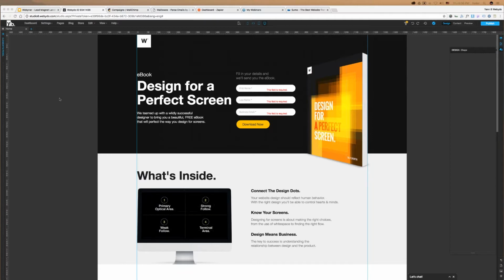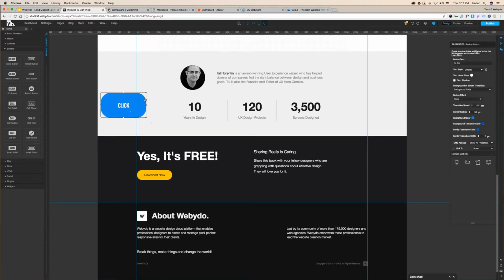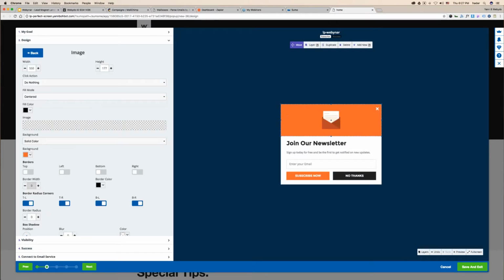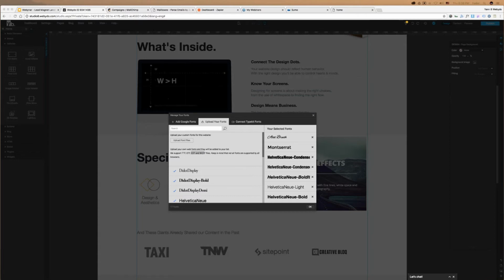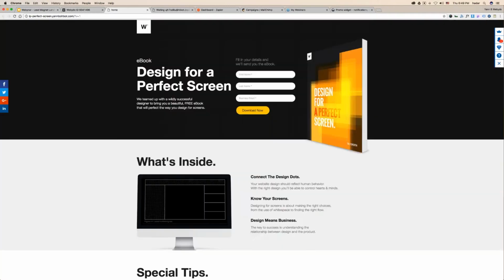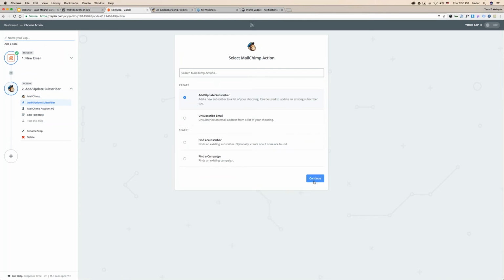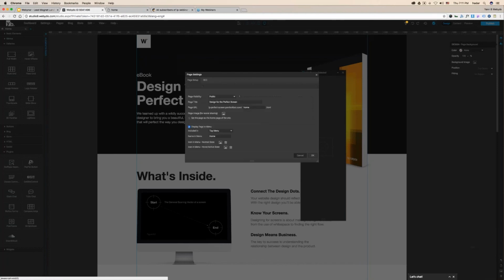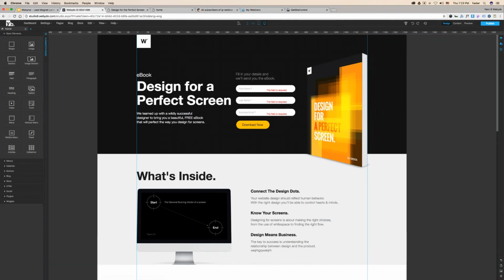[Weby'nar] Building a Lead Magnet Landing Page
Learn how to build a beautiful landing page in Webydo from start to finish.

Yann will be building the site step by step. He will also be covering many marketing plugins, branded domains, CTA buttons, forms, and the Webydo Dashboard.